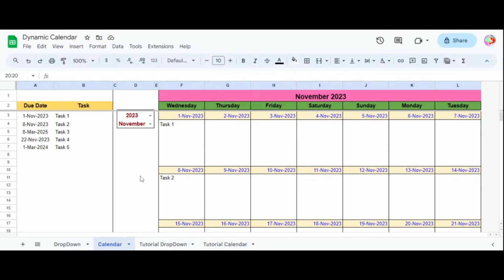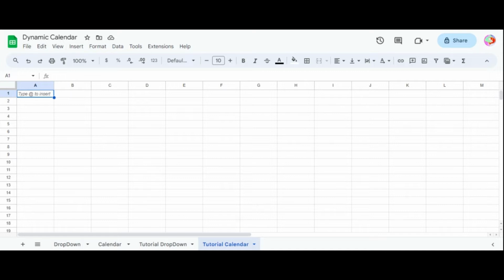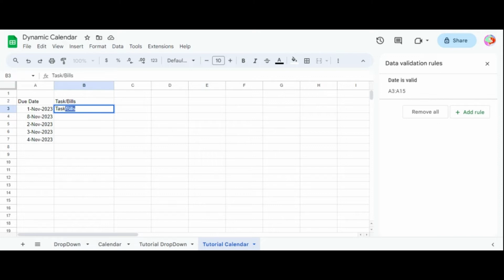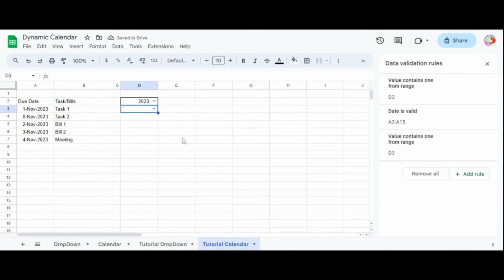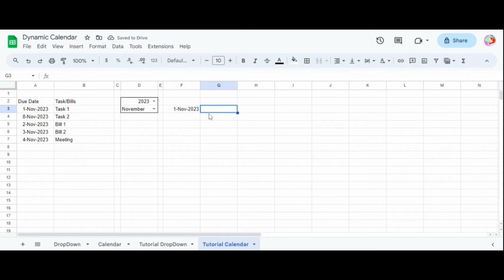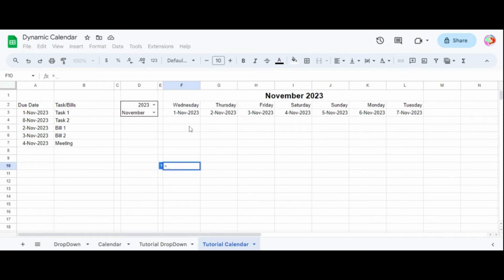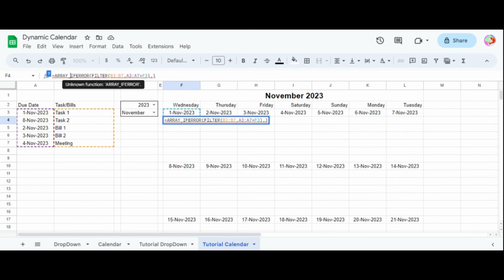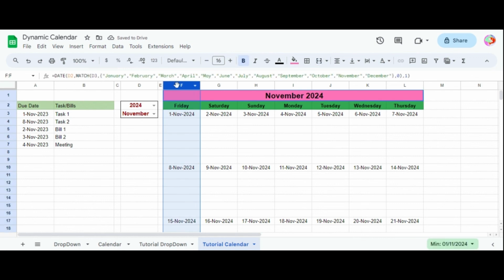Make Your Own Dynamic Calendar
Craft your personalized Dynamic Calendar - Seamlessly create a personalized calendar that adapts to your needs. Stay organized, stay on top of your day, and unlock productivity with this versatile tool built just for you.